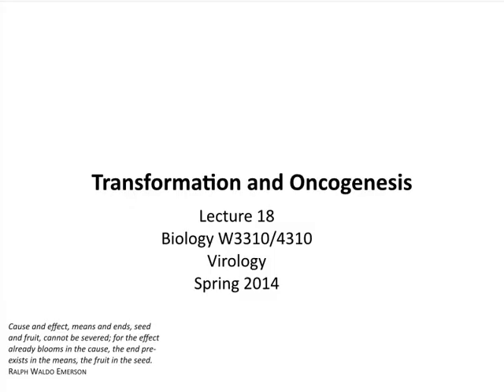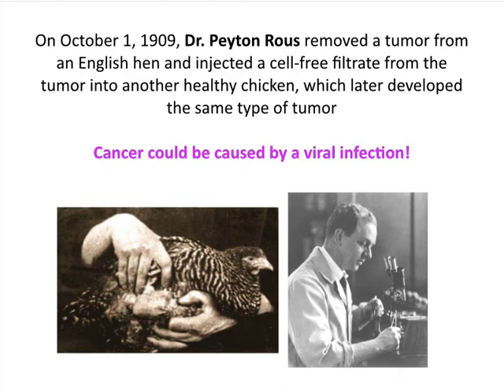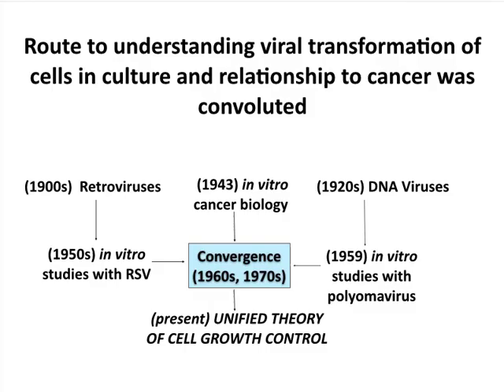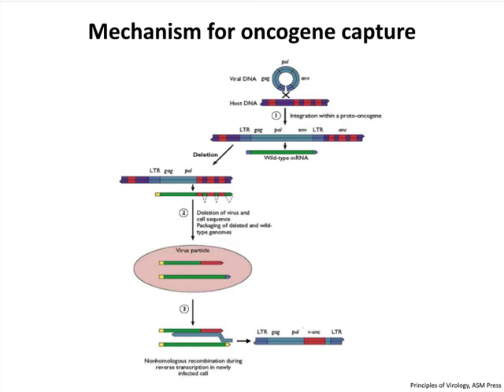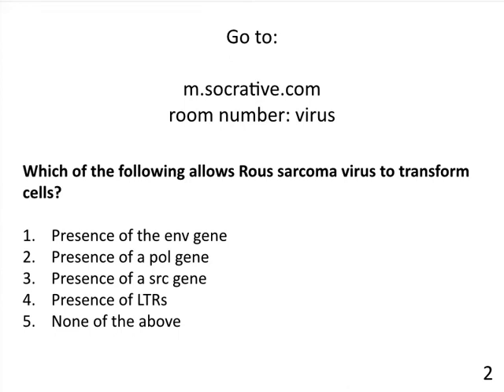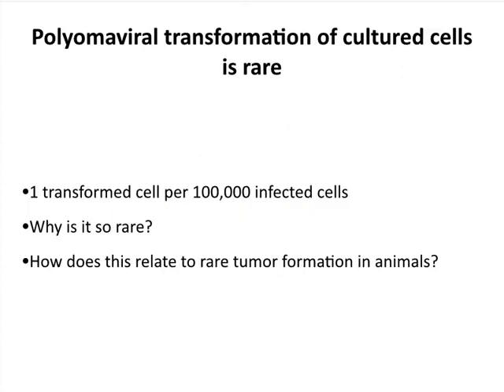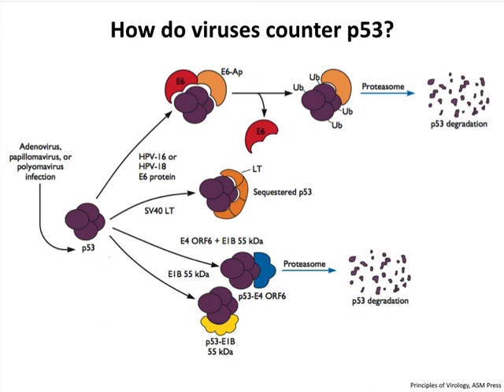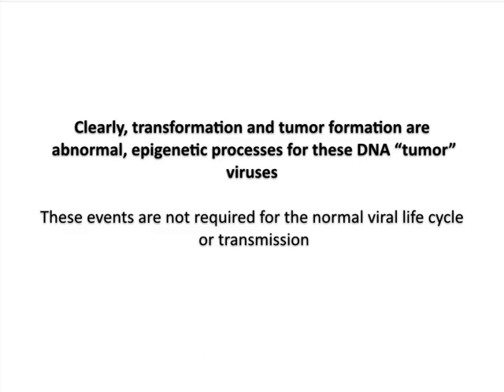Virology 2014 lecture #18 - Transformation and oncogenesis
The story of how transformation and oncogenesis caused by RNA and DNA tumor viruses is a fascinating account that lead to our understanding of how the cell cycle is controlled. In this lecture we talk about how retroviruses and DNA viruses transform cells, including oncogene capture and activation, and interference with the cell cycle via Rb and p53 proteins. It all begins with Peyton Rous and a chicken with a tumor.